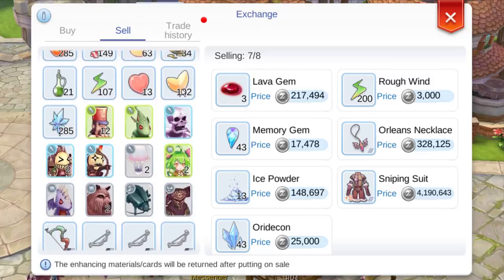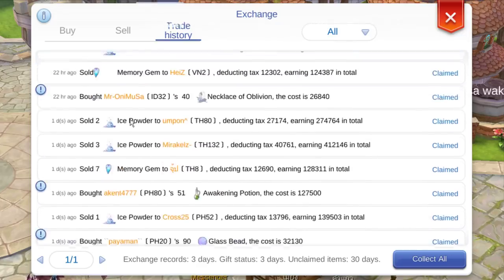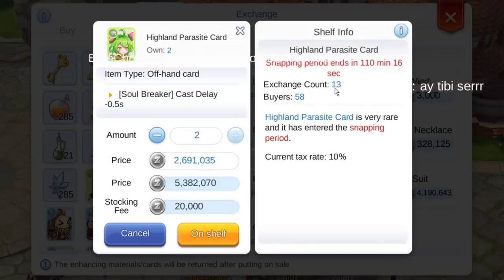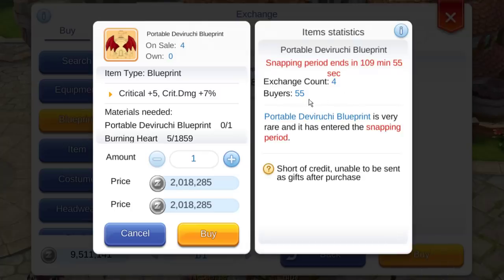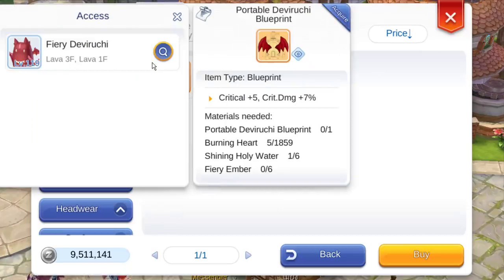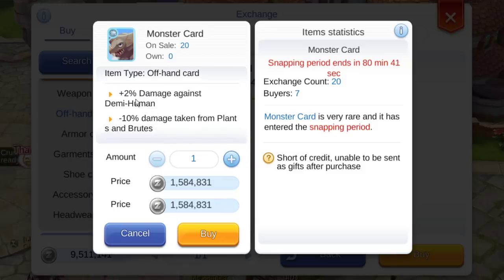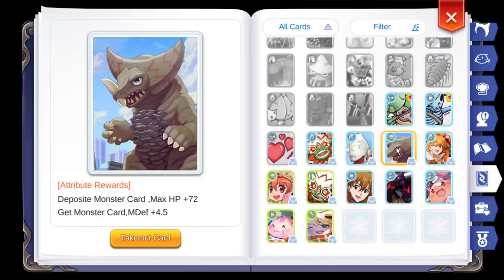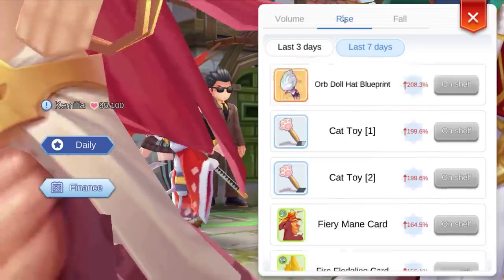Ragnarok M Eternal Love 10M Zeny in 2 Days & Trade Tips